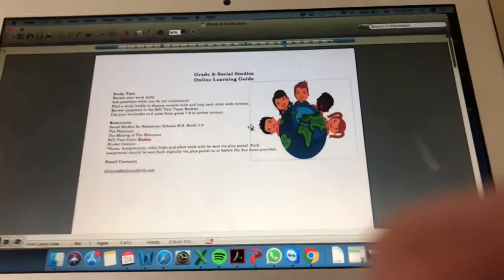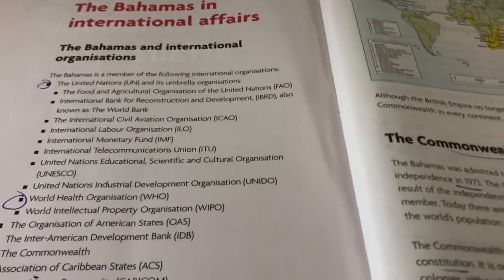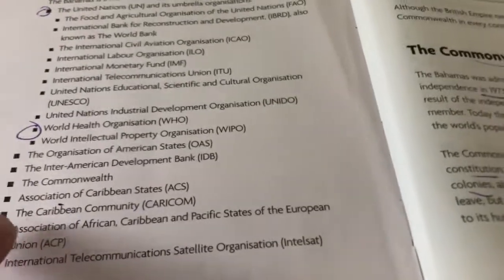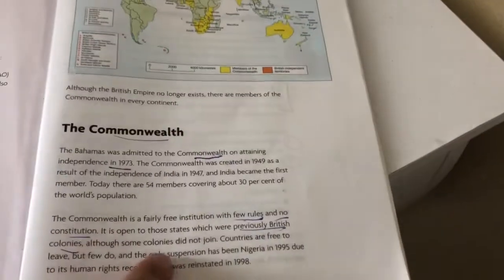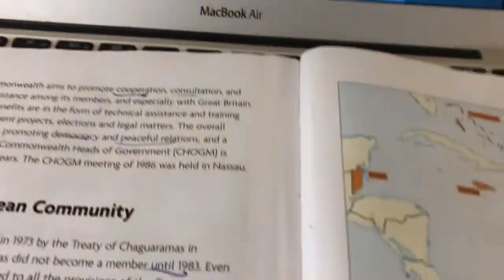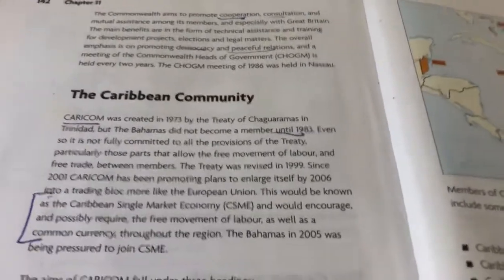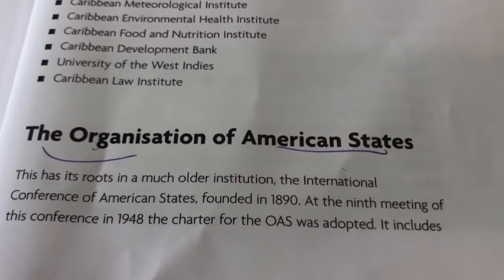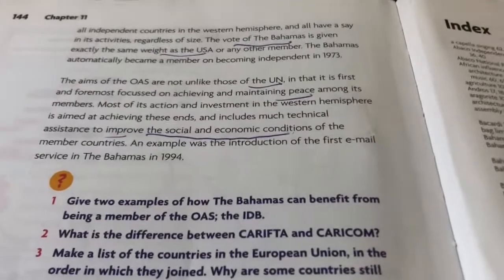Grade 9 Week 5 part 1